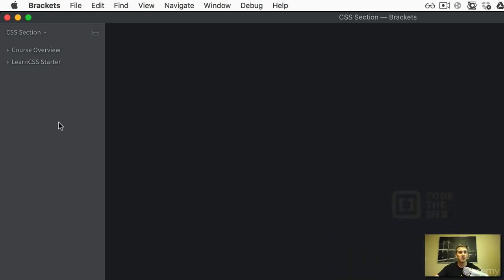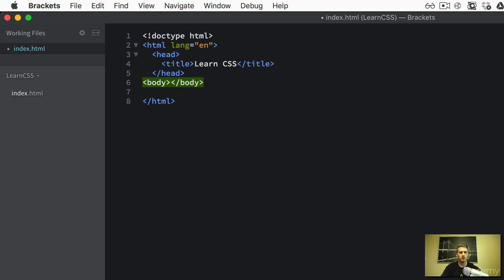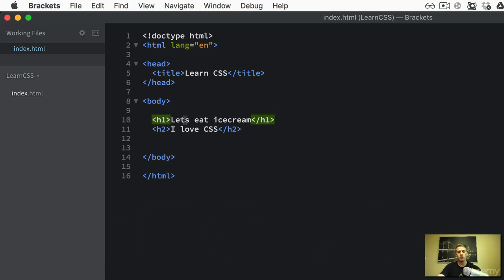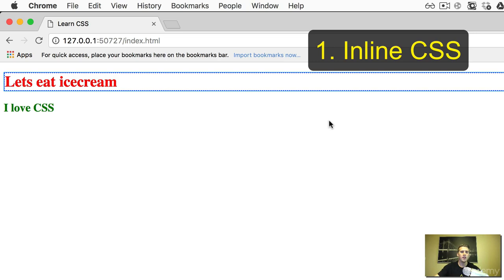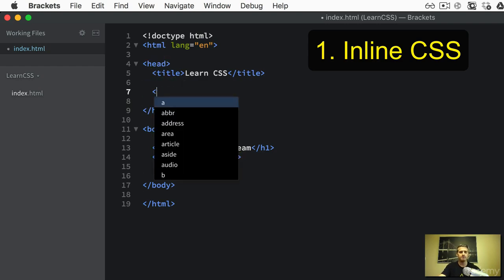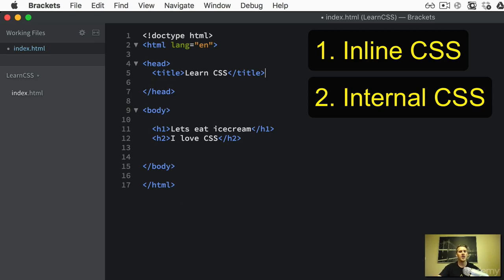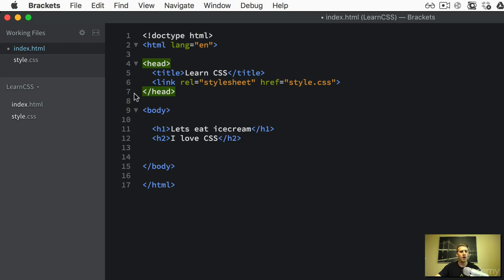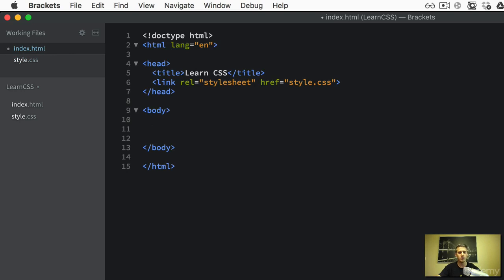متى تستخدم inline #3.2